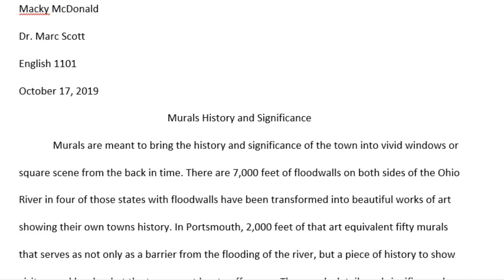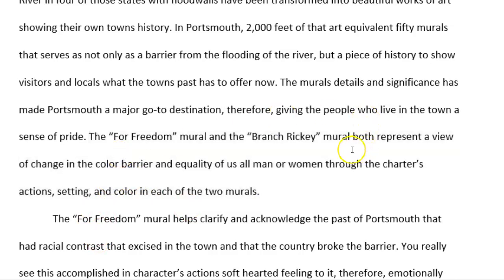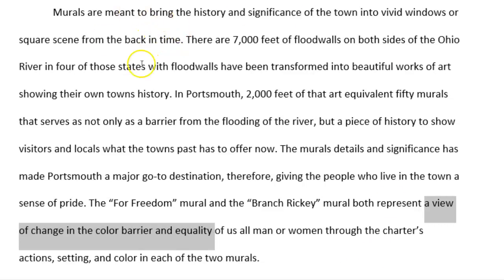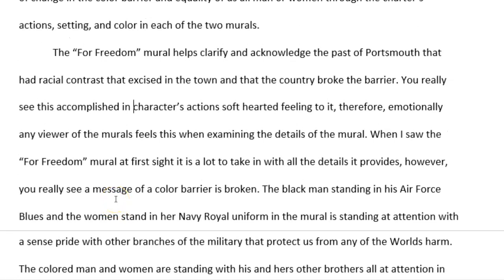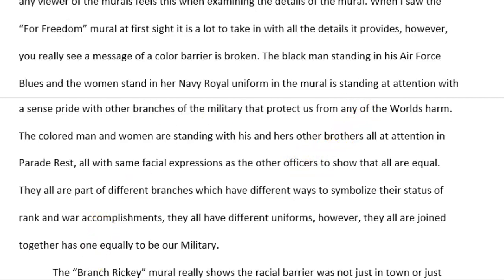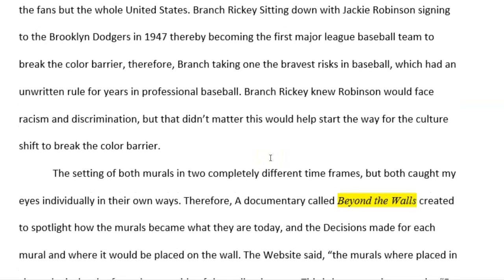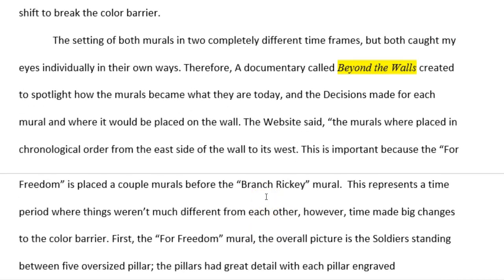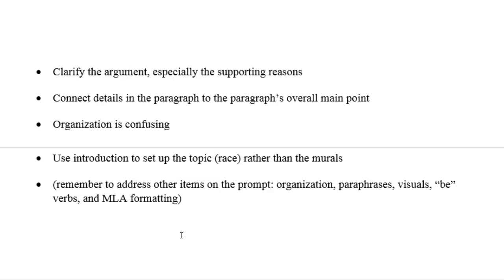Macky's Visual Analysis Feedback